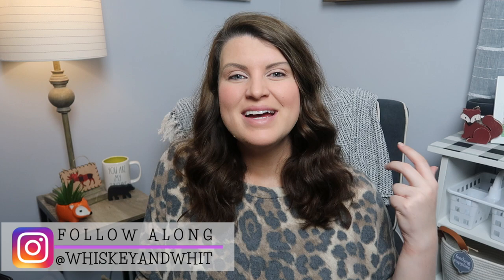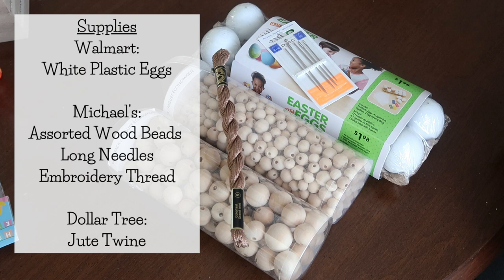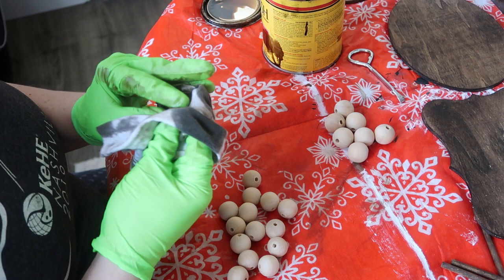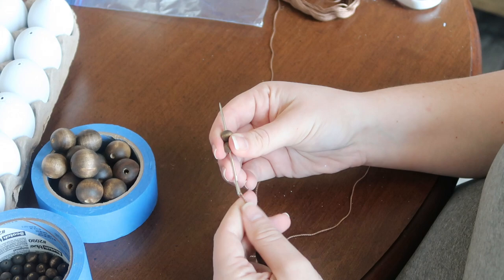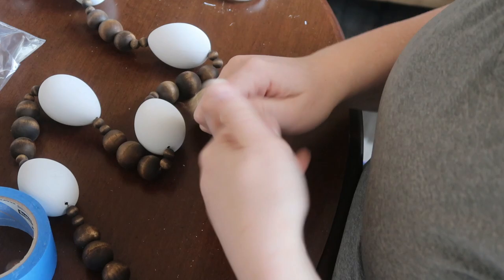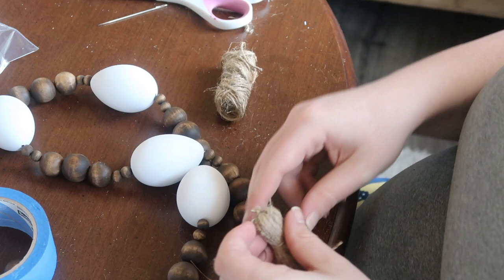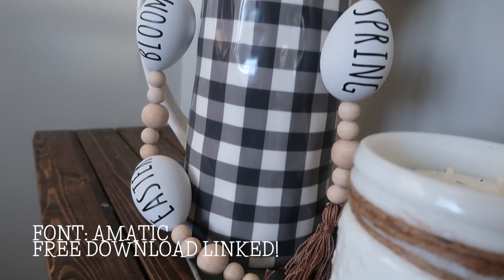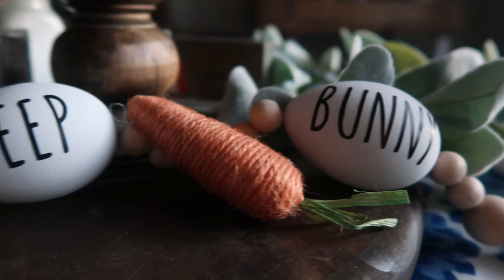Easy DIY Easter Egg Bead Garlands - 3 Ways! | Neutral Farmhouse & Rae Dunn Inspired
Hi friends!
Today's DIY includes three variations of Farmhouse Wood Bead Easter Garlands.